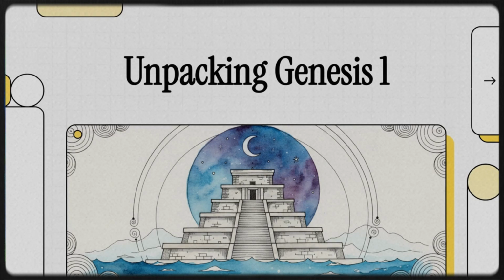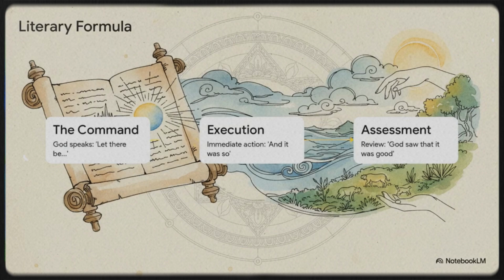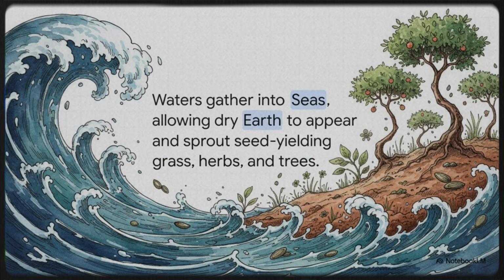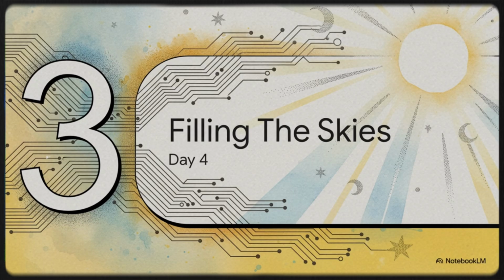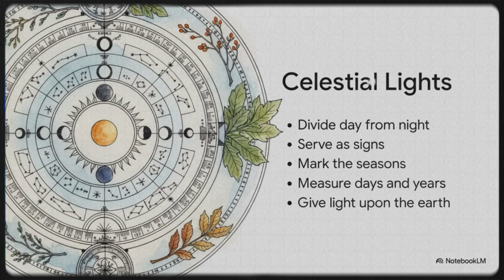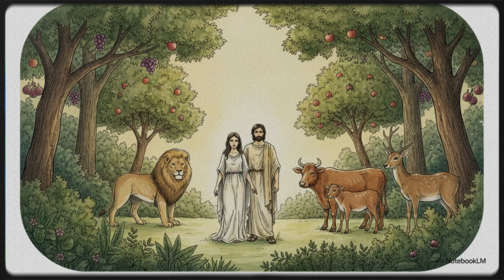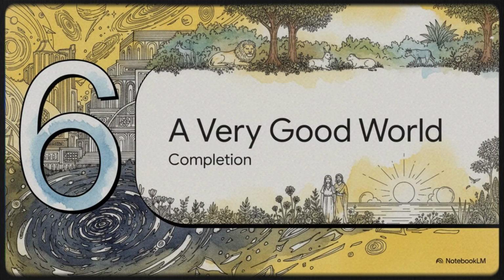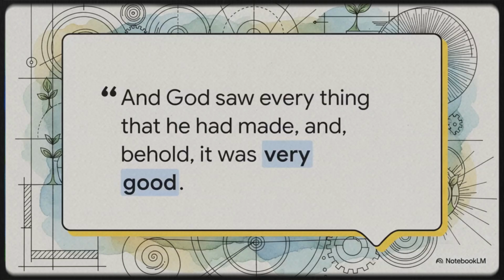The Beginning-Genesis 1